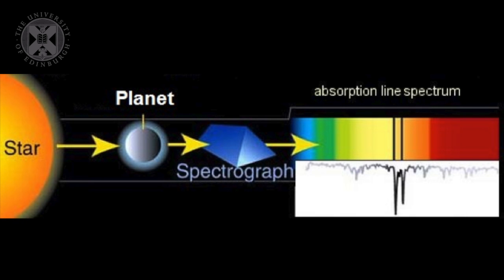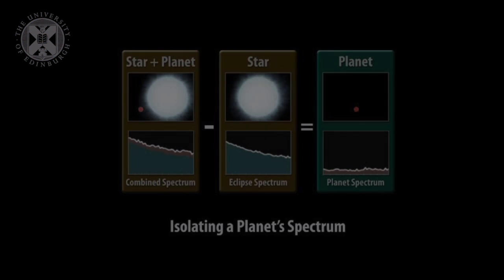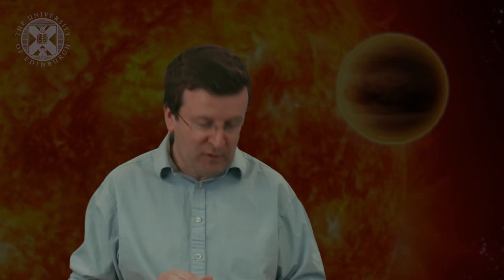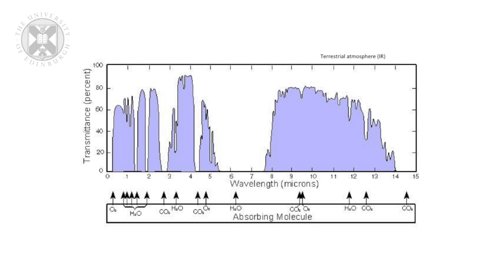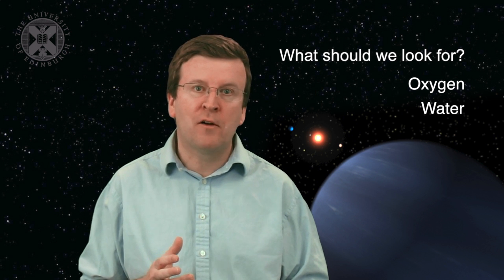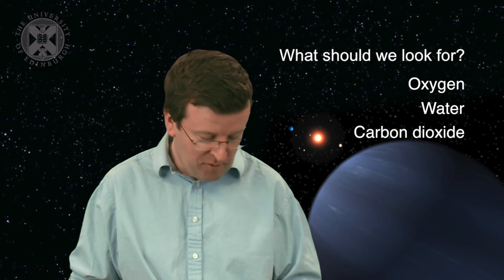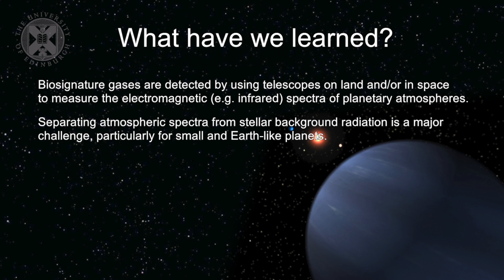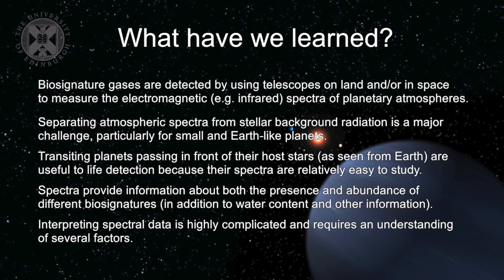8.2. ASTROBIO - How to look for Biosignatures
Week four of the University of Edinburgh's "Astrobiology and the Search for Extraterrestrial Life" (ASTROBIO) open online course.